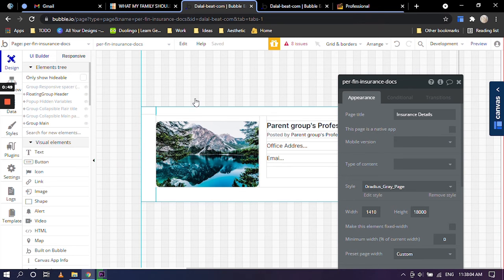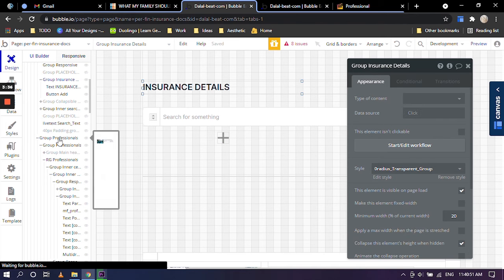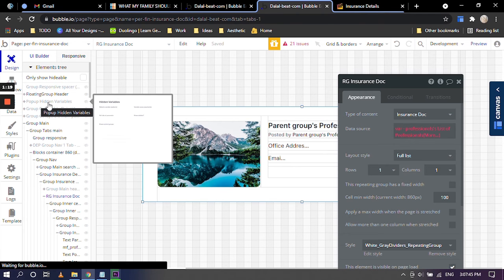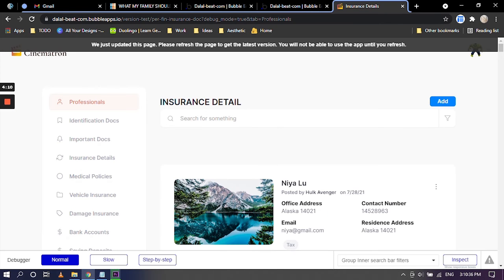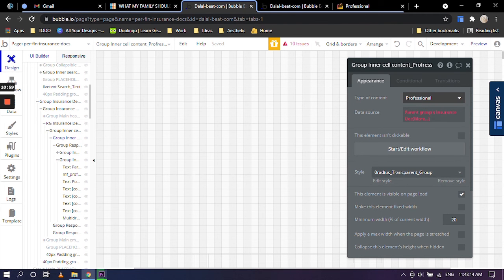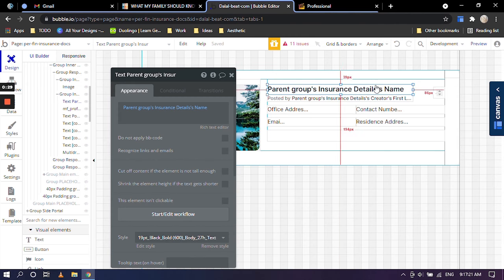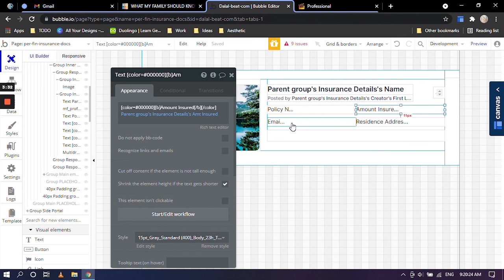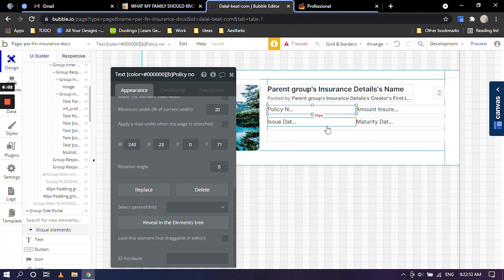03 - Connecting the Design to the Database [PT 1] - Bubble & Canvas App Development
In this video, I'll show you how you can create a Bubble app with absolutely no code from start to finish. This app is based on saving information to the database and allowing you to edit the same when needed.

You will learn how to connect the design layout and each element in the design to the database which will help you in saving and retrieving the data when needed.